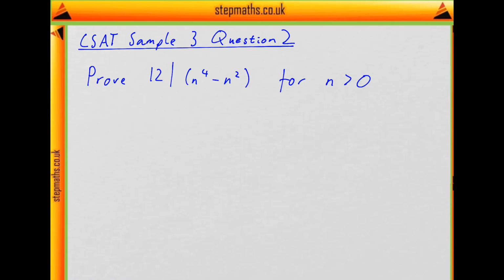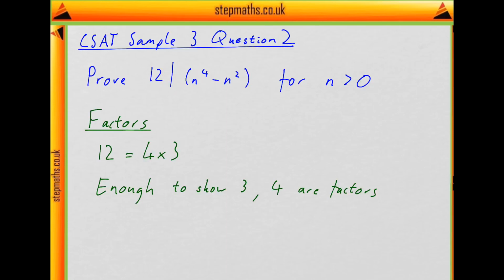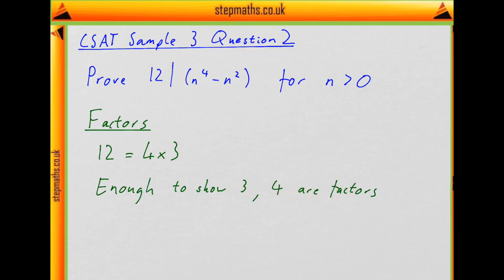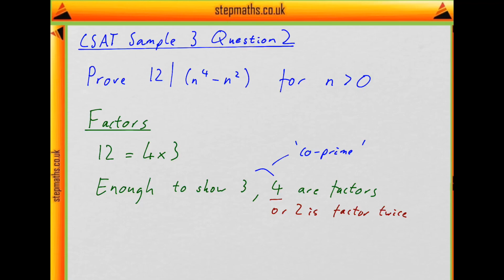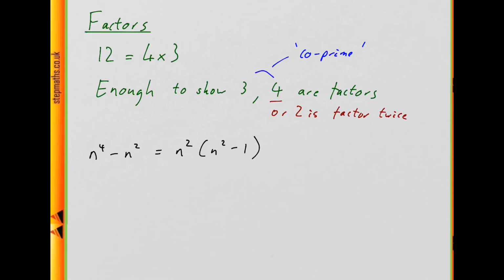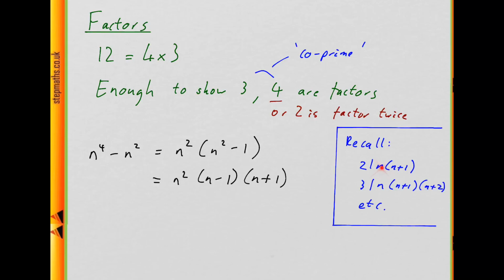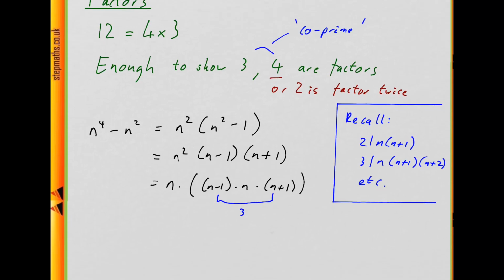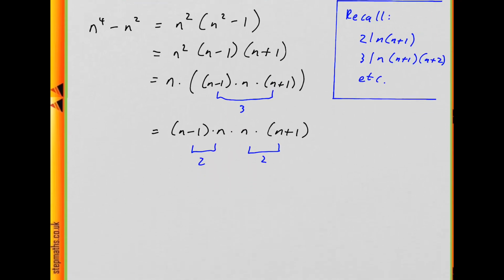CSAT Sample Paper 3 - Q02 - Factor of 12 - Worked Solution